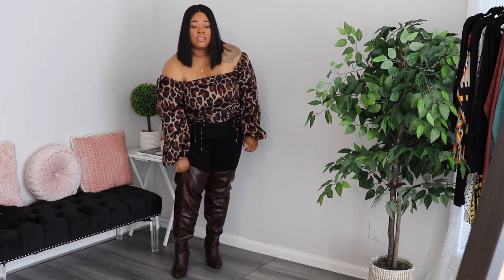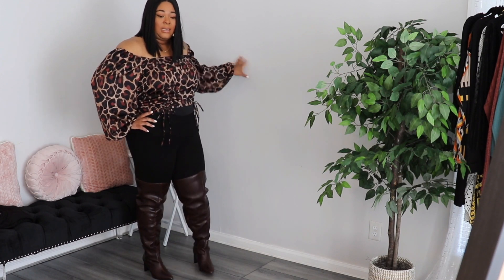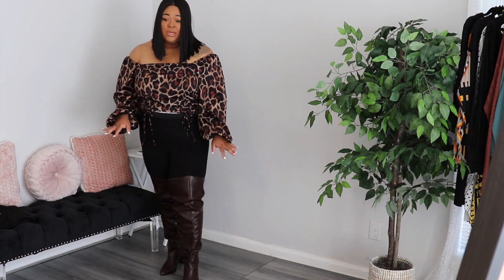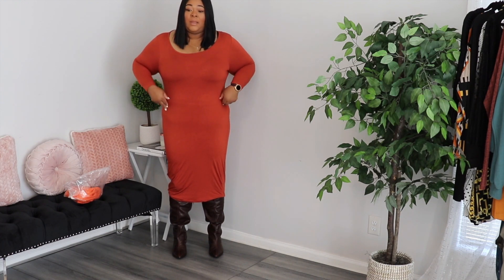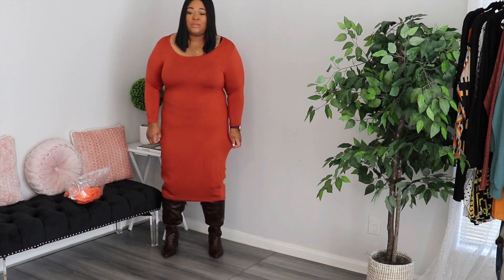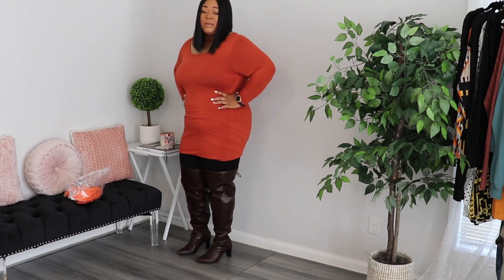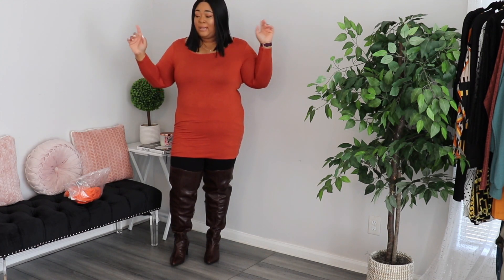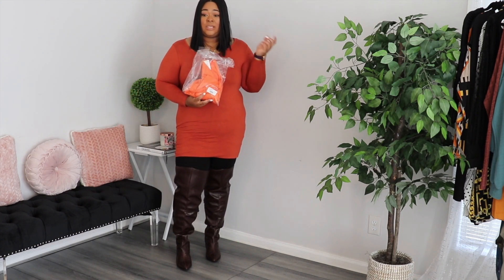FTF X NADIA THIGH HIGH BOOTS|PLUS SIZE TRY-ON HAUL